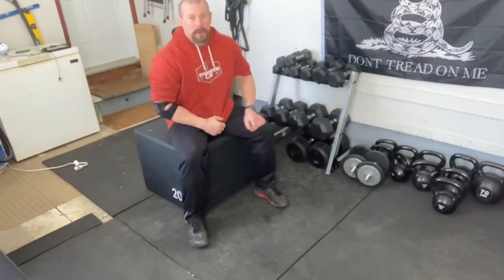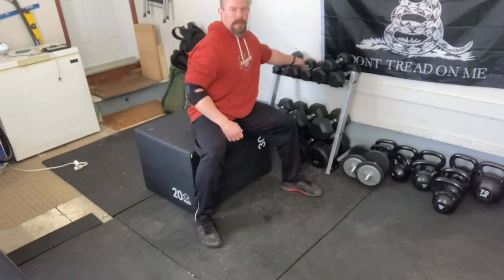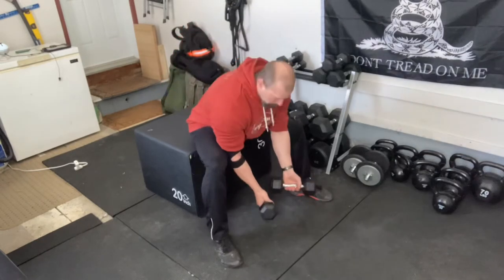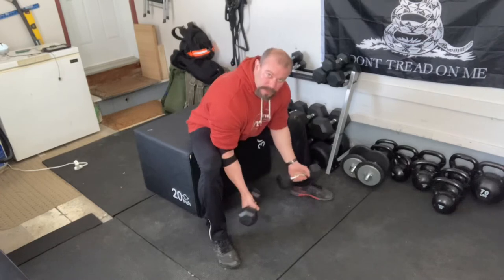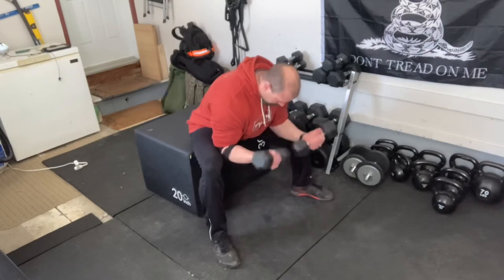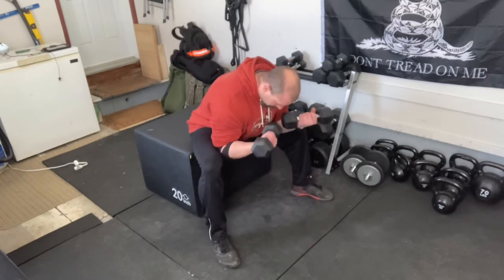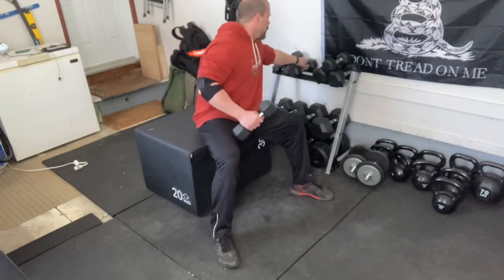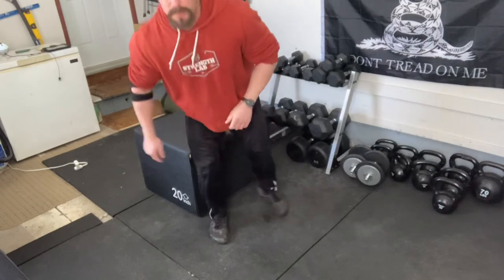Focused Dumbbell Preacher Curl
No access to a preacher curl bench, no problem, just use your body.  This variation of a dumbbell curl is sure to set fire to those biceps.  In fact, I like it better than using a regular preacher curl bench.

Brought to you by CPT SMASH, retired military captain, private personal trainer, strength coach, powerlifter and owner of SMASH’s Strength Lab, a private personal training studio in Ottawa, Ontario with a constant dream of helping middle age women (and men) get into great shape through Strength Training, Conditioning and Nutrition.

For more great workouts check out our Armory - A collection of strength training, conditioning and full body workouts at an affordable price

We’re Invested in You, And Dedicated to Your Fitness

Strength + Mobility = Freedom